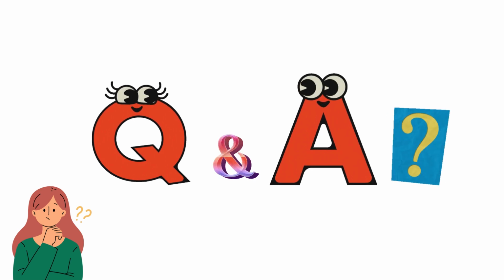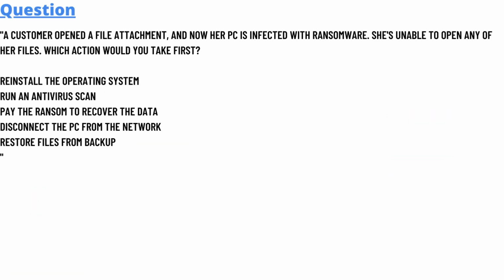A customer opened a file attachment, and now her PC is infected with ransomware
A customer opened a file attachment, and now her PC is infected with ransomware., She's unable to open any of her files. Which action would you take first?
Reinstall the operating system
Run an antivirus scan
Pay the ransom to recover the data
Disconnect the PC from the network
Restore files from backup